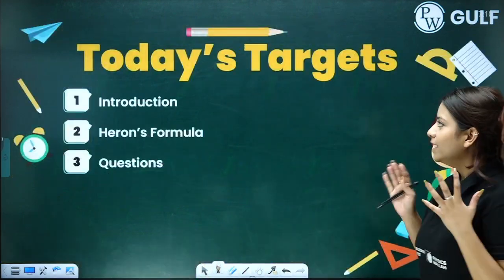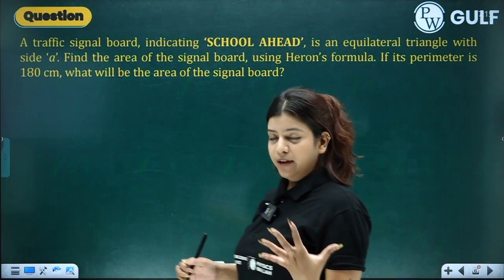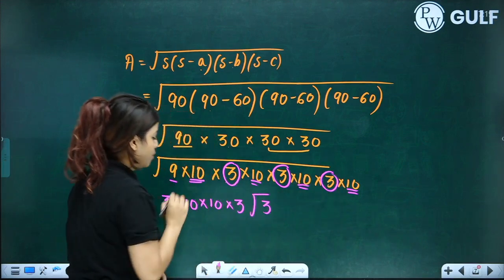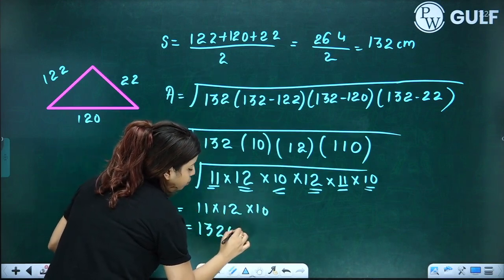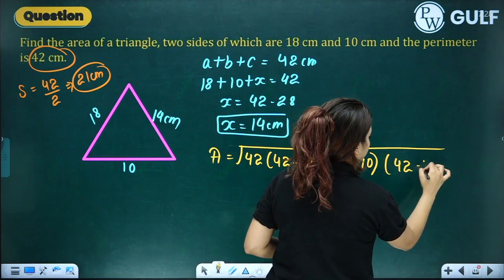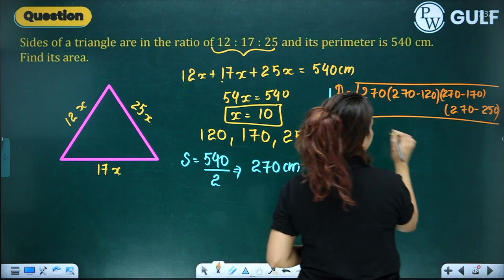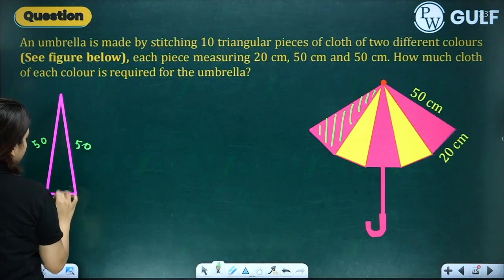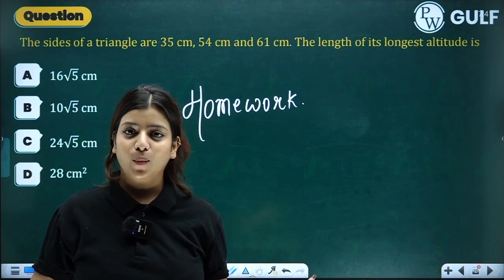HERON'S FORMULA in 30 Minutes | Complete Chapter Revision | Maths | Class 9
In this immersive and comprehensive chapter revision on Heron's Formula in Maths for Class 9! Whether you're a student aiming for mastery or intrigued by the elegance of geometric calculations, this video is your ultimate guide to mastering the topic in just 30 minutes!